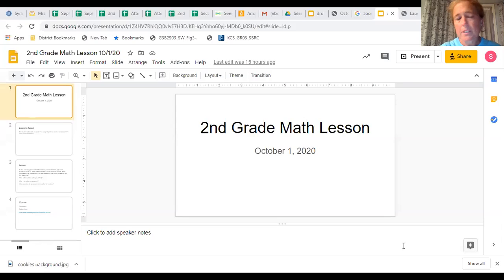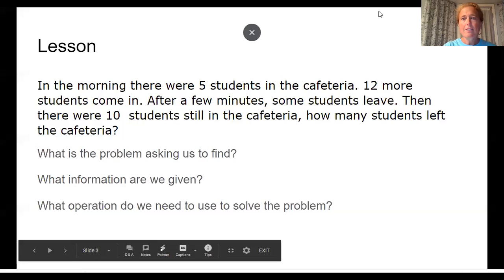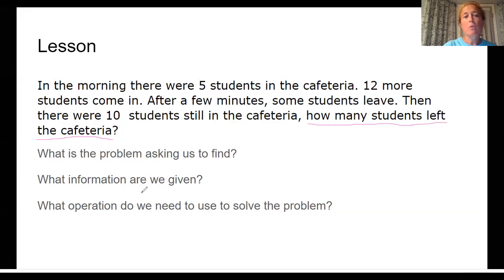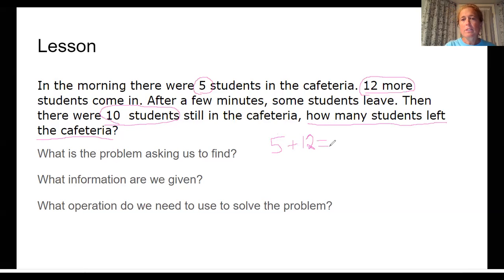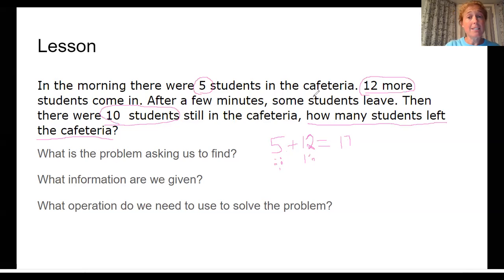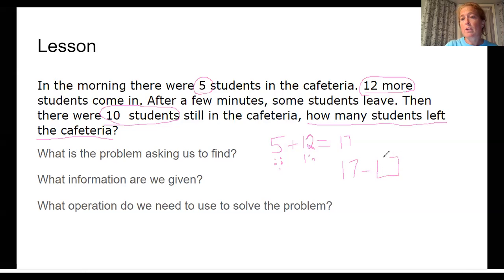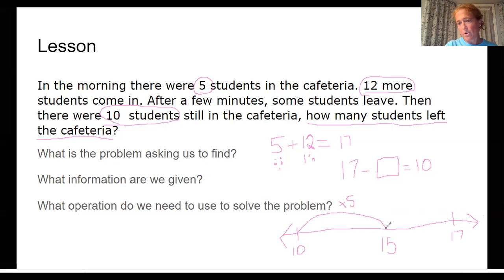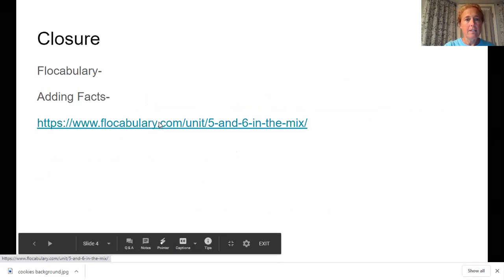2nd Grade Math Lesson October 1st